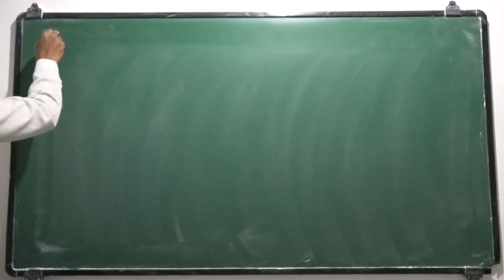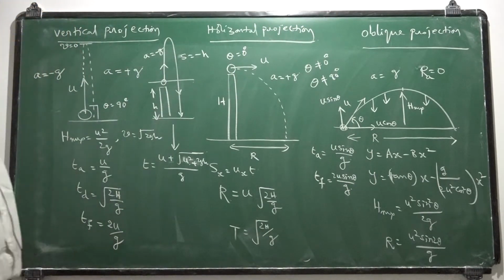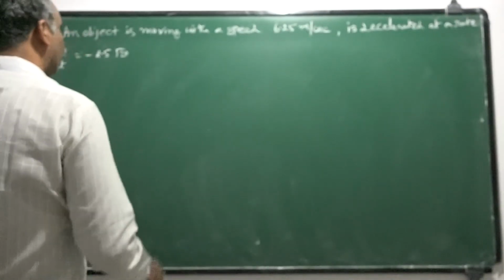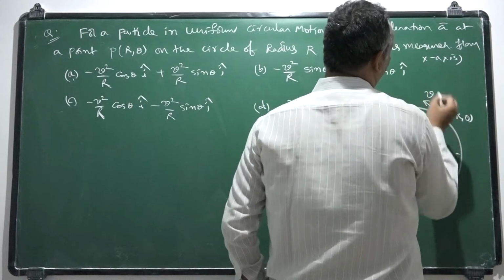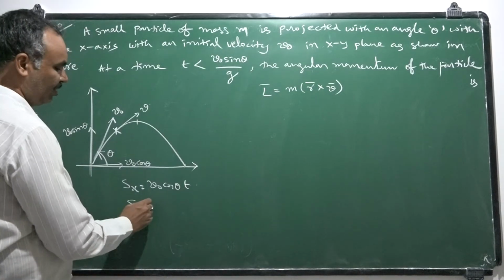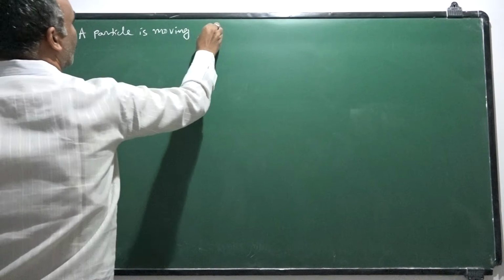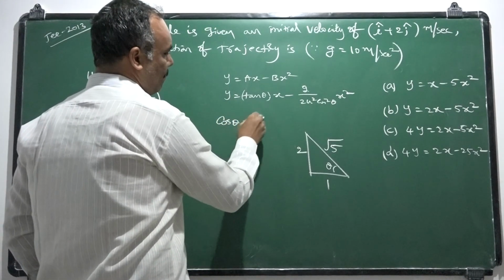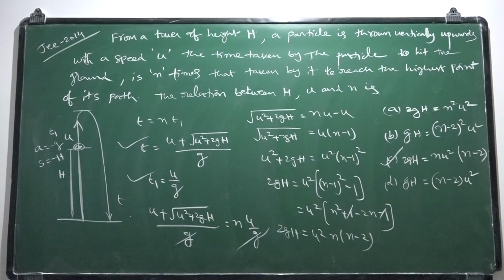12 TH PHY REV OF XI LEC2 KINEMATICS